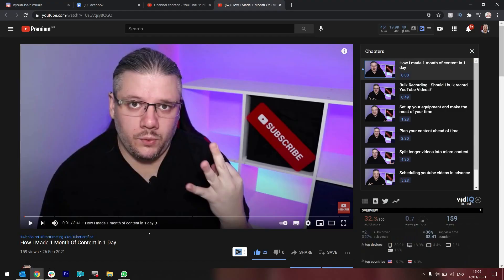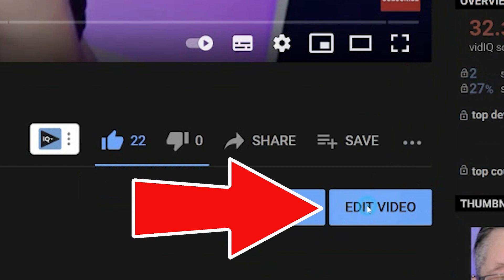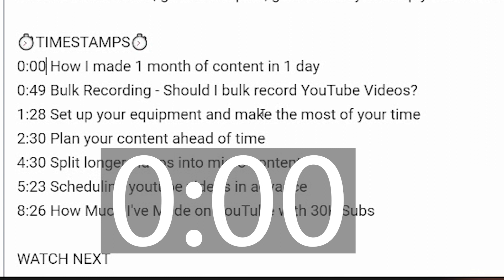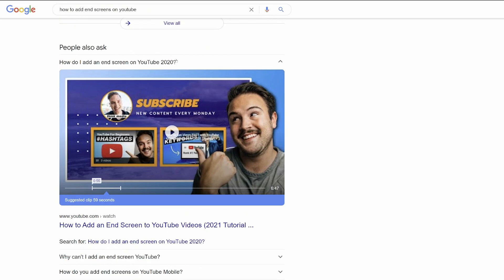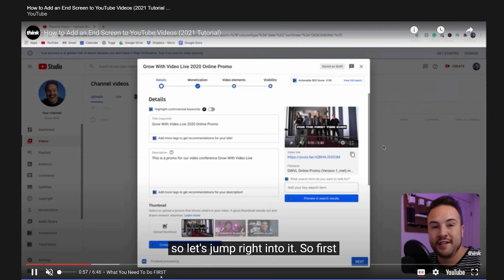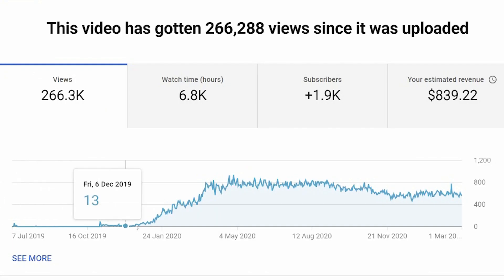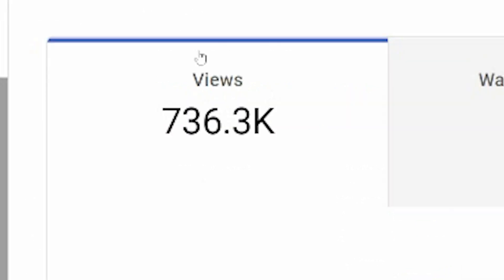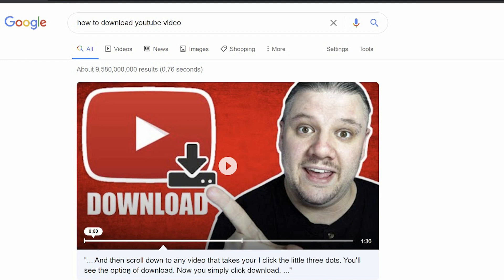How To Add YouTube Timestamps [750K Views Proof]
Add YouTube Timestamps to videos, get more watch time and views. YouTube timestamps now come with skippable video chapters that can help you rank better in search. Learn how to add chapters to youtube videos with time stamps and why they are so useful for YouTube and Google search results.

The new time stamp video chapters for YouTube videos give you the opportunity to add relevant sub titles to sections of your videos. This means people can skip to these parts quicker, helping them get the answer they want more directly. These snippets can work well for youtube promotion as they can also be found by Google and using in the search results as video snippets or result snippets for quick answers in results.

How To Add Video Chapters on YouTube - How To add timestamp on youtube - YouTube Time Stamp Chapters - Get your timestamps added to google search results and get more views!

⏱️TIMESTAMPS⏱️
0:00 Intro
0:17 Why Add Chapters To YouTube Videos - Why Time Stamp YouTube Videos?
0:39 How To Add timestamp in youtube video
1:49 Why Timestamps are important for Google Search Results
2:30 750K Views Proof on my video
3:04 Outro